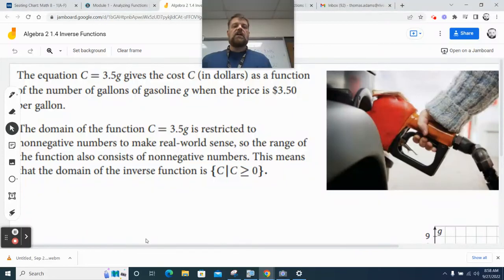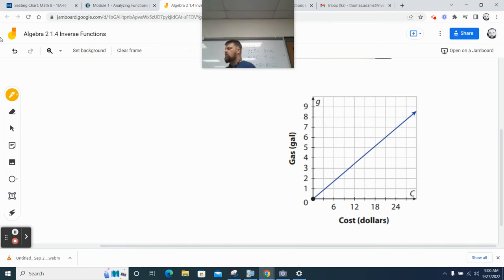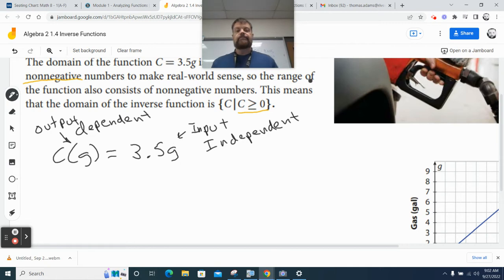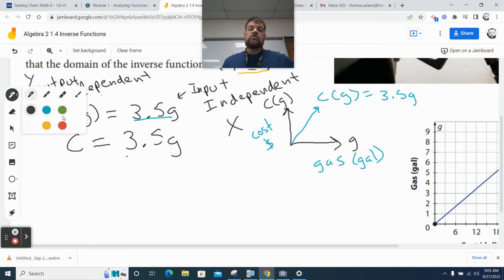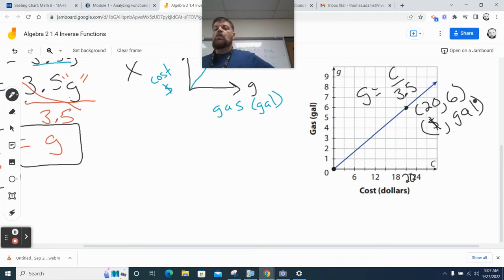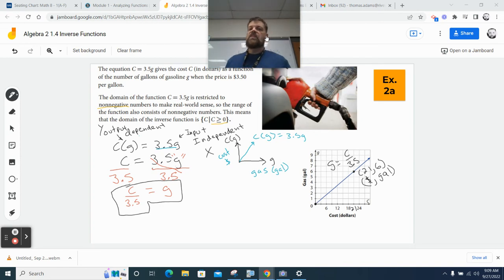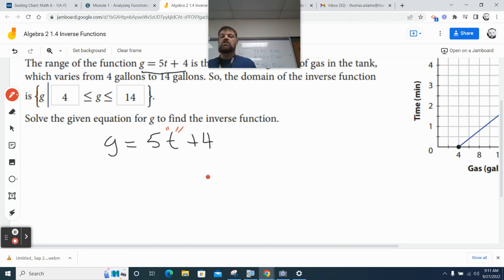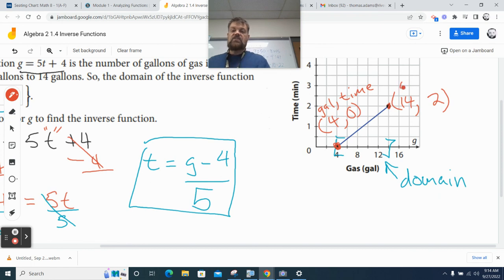Algebra 2 1.4 Inverse Functions Example 2